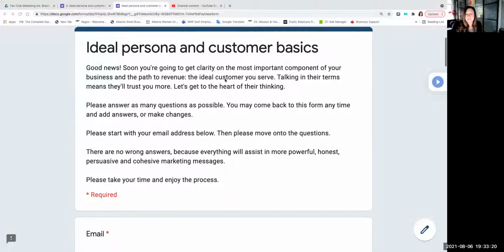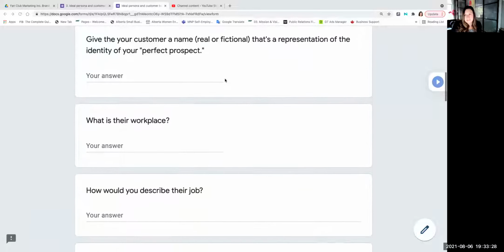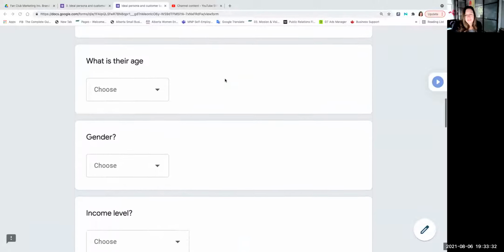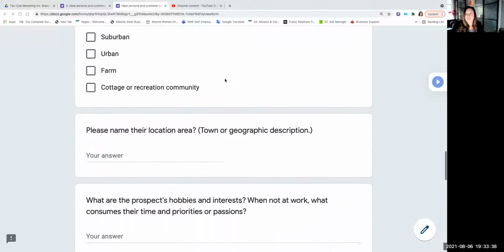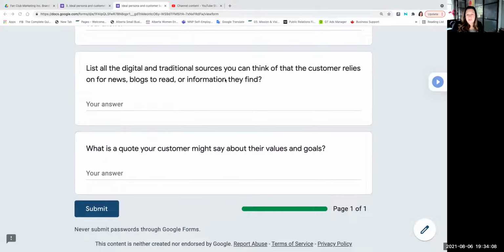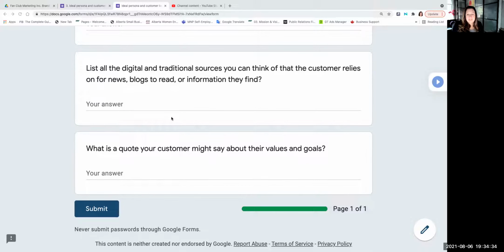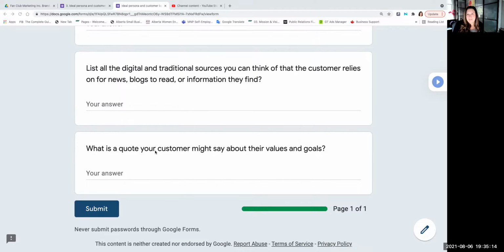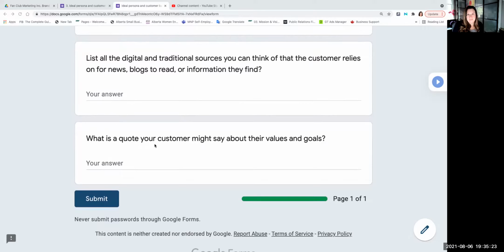Ideal persona and customer basics FAN CLUB MARKETING INC. Brand Quiz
The basics about the details regarding who you're working with and who is going to be your biggest advocate in a summary. How do they feel about their problem, and what do they say about it?